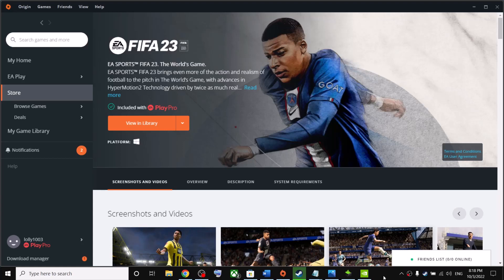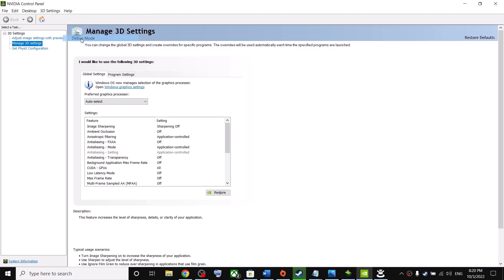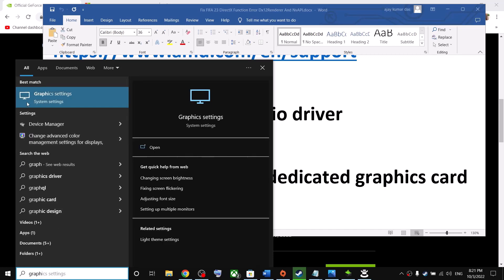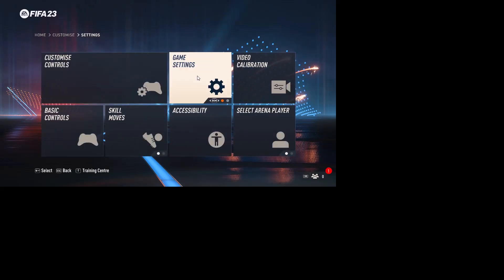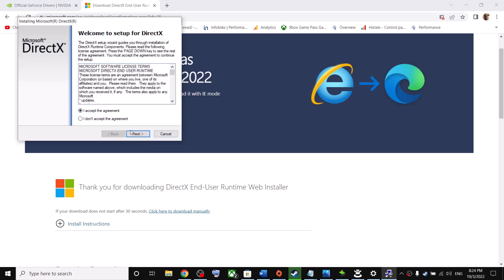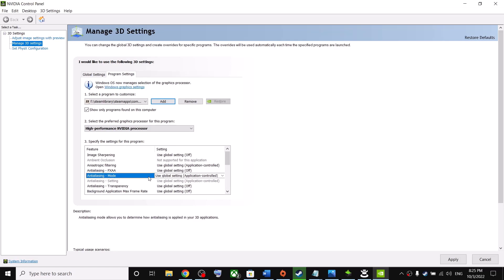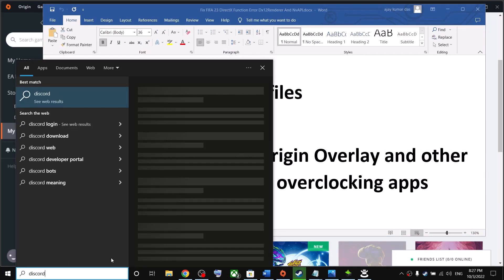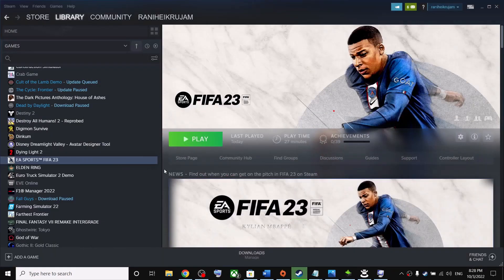Fix FIFA 23 DirectX Function Error Dx12Renderer/NvAPI_D3D12/DXGI Error Device Hung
Step 1) Xbox Controller users: Install Xbox Accessories App
Step 2) Select "Debug Mode" in Nvidia Control Panel
Step 4) Install Nvidia Studio driver
Step 6) Try Windowed mode, lower your screen resolution
Step 9) Put -d3d11 or -dx11 or -dx12 in the launch options
Step 10) Make changes in Nvidia Control Panel
openGL rendering GPU and change it to your graphics card, power management mode, check that it works with maximum efficiency, go to vertical sync and change it to "adaptive"
Step 12) Disable Steam/Origin Overlay and other overlay apps, close all the overclocking apps
Step 14) Also close all the overlay and overclocking application, close all the background application, perform clean boot